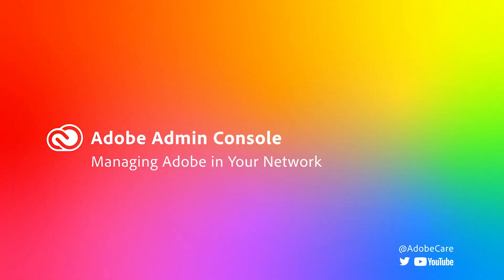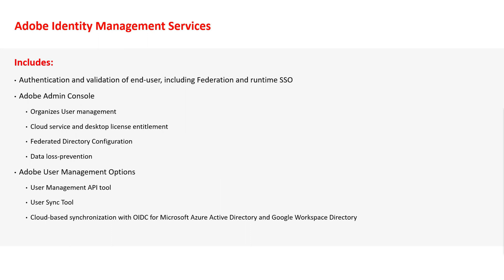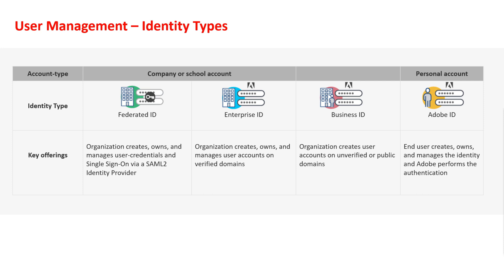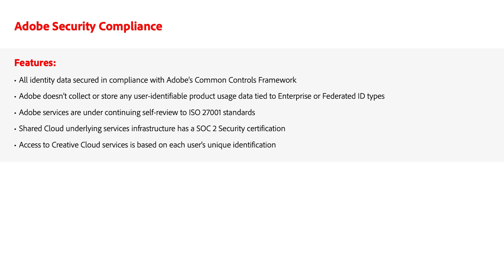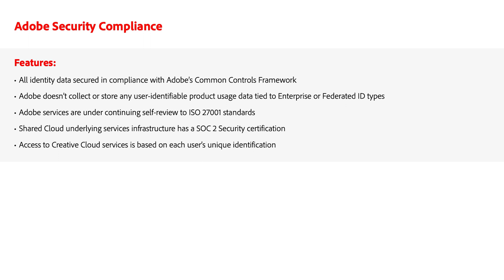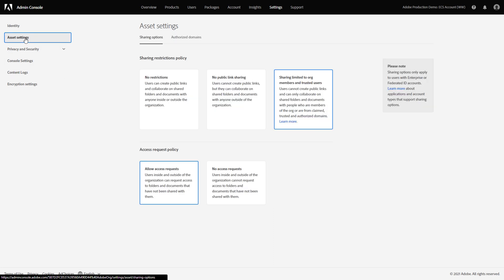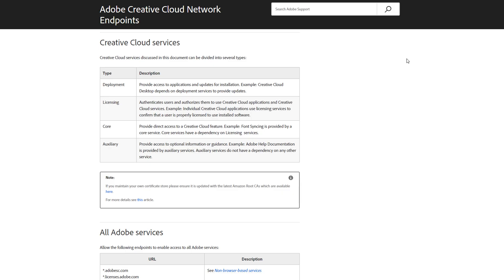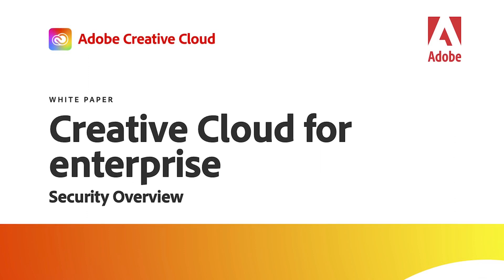Managing Adobe in your network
Learn how to manage Adobe in your network as we discuss Adobe's security architecture; including Identity Management Services and access, data encryption, content logs, asset sharing, enterprise storage management, network endpoints, and user authentication and identity data.

Time code
00:23 - Adobe Identity Management Services
00:59 - User Management Identity Types
01:08 - Authentication Settings
01:24 - Adobe Security Compliance
02:08 - Encryption Settings
02:18 - Content Logs
02:25 - Asset Settings
02:31 - Enterprise Storage Management
02:53 - Network Endpoints
03:10 Security Overview White Paper